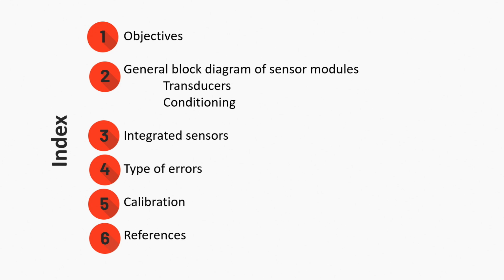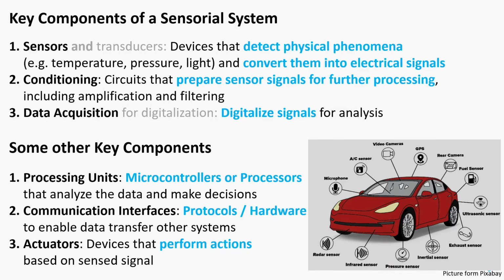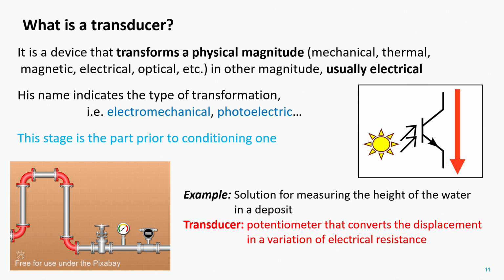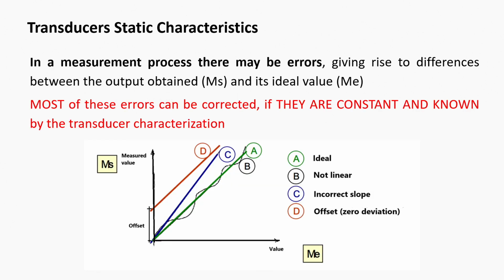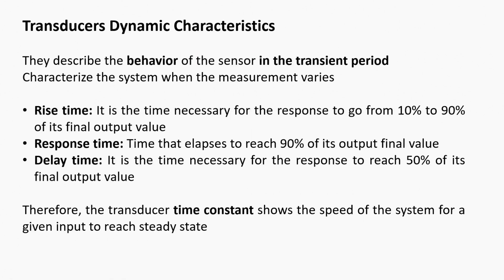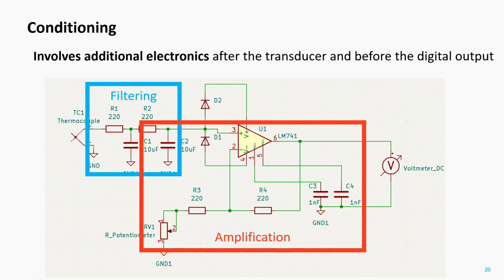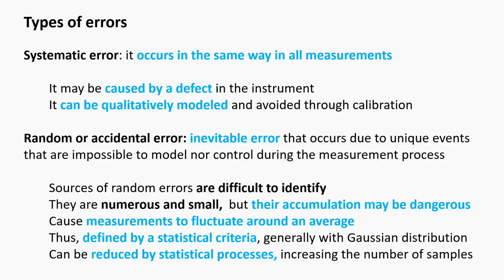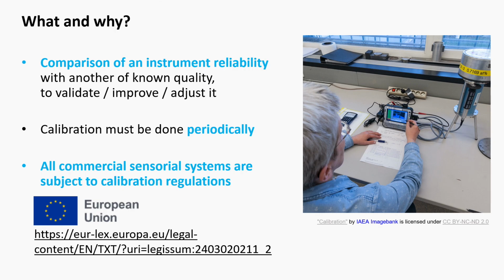Study Mechatronics with GEMS: from Resistors to Robots. W2-Electronic Support. Marta Marrón Romera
This is the third session in GEMS videos series of SENSORS AND DATA ACQUISITION.
This course covers essential knowledge and skills in sensors and data acquisition for mechatronics, with a focus on robotics. Mechatronic systems are increasingly transforming our world, with robots being among the most influential examples. These versatile machines enhance efficiency across various environments, from factories and farms to homes and space exploration. Sensors and data acquisition are critical, enabling robots to interact with and respond to the external world.

This course paves the way for the students to implement interactive applications in robotic systems using various sensors and data acquisition methods. It is designed for engineering students and young engineers with little or no experience in sensing electronics, as well as for experienced professionals seeking to expand or refresh their knowledge.

A unique aspect of this course is its use of modular mechatronic educational hardware, developed as part of the Erasmus+ project GEMS. This hardware facilitates a systematic, hands-on approach to designing robotic applications, guiding you through each phase of mechatronic system integration—conceptualization, analysis, construction, and control. The open-source nature of the drive hardware and firmware allows for customization, making it adaptable to other applications, such as student thesis projects. The course also integrates knowledge of other robotics components, such as motor control, communication, and system integration, highlighting their role in electrical drives.

This course is part of the Erasmus+ project GEMS (Graceful Equalizing of Mechatronics Students), which aims to provide equitable learning opportunities for all mechatronics students, regardless of their background. It is the part of the mechatronics MOOC programme titled Mechatronics: From Components to Robots, developed by GEMS project partners, with the University of Alcala  taking the lead in introducing you to sensing and data acquisition in robots.